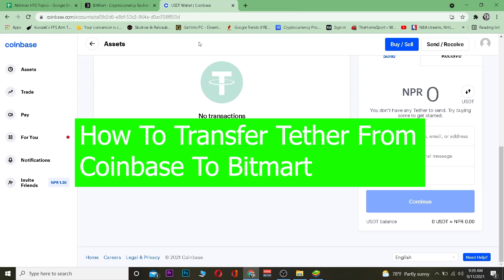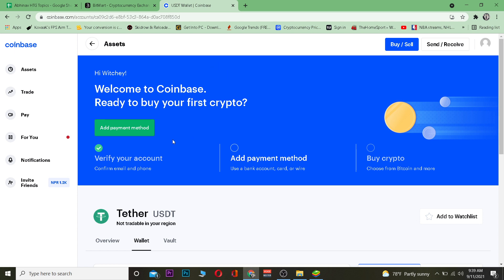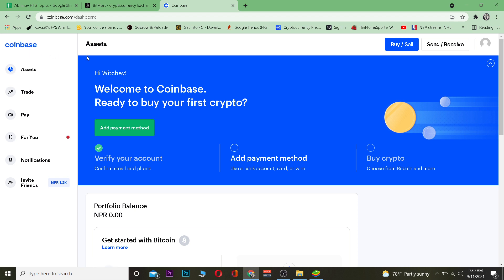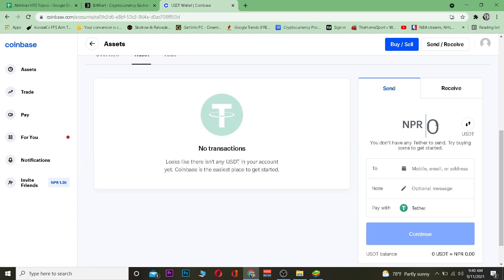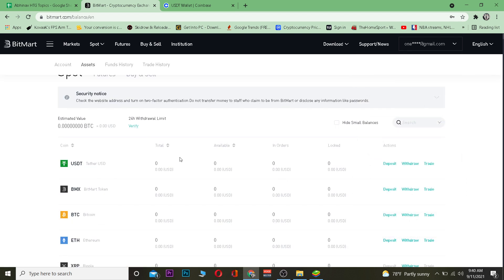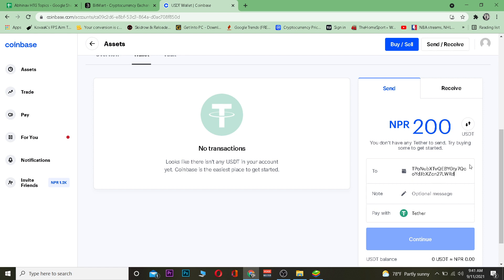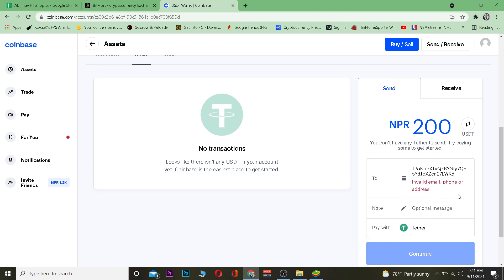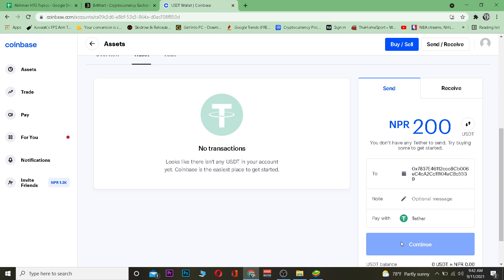How To Transfer Tether from Coinbase to Bitmart | Wallet Tutorial 2021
In this video we're going to show you how to transfer your Tether from Coinbase and into BitMart.
1) Log in to Coinbase and go to Accounts - Send or Request, then select "Tether" as the type of currency you want to send.
2) On the next screen enter the receiver's address (Bitmart's), amount (in USD), and a note if desired. Click on "Send Funds". The funds will be sent immediately but may take 2-3 days for Tether to process before they are available at BitMart.
This is how you can transfer tether from coinbase to bitmart. Is this video helpful?
Chapters
00:00 Intro
00:52 Transfer tether from coinbase to bitmart
02:31 Outro